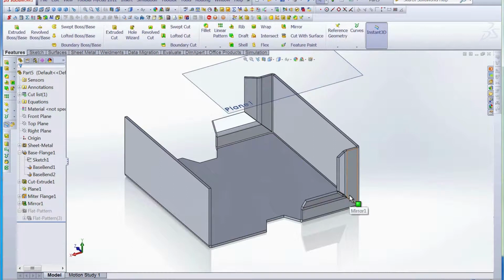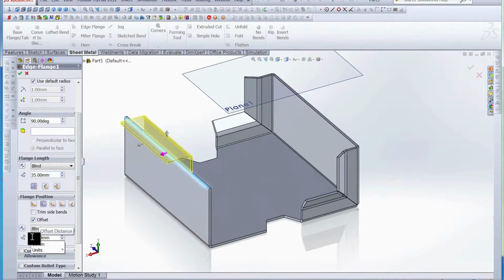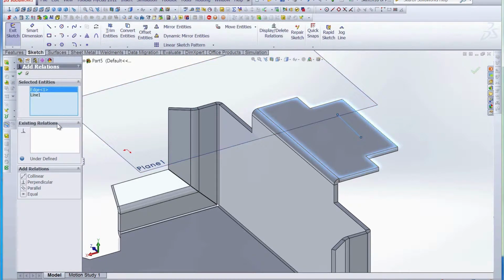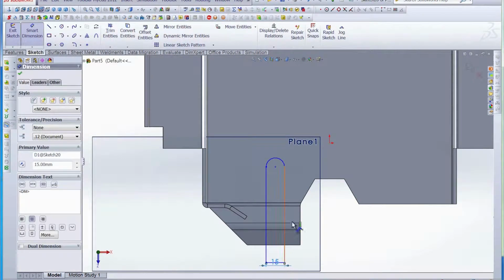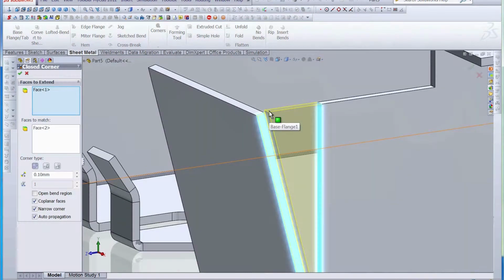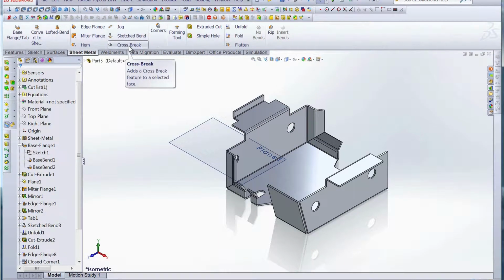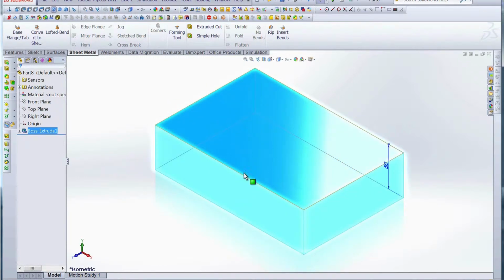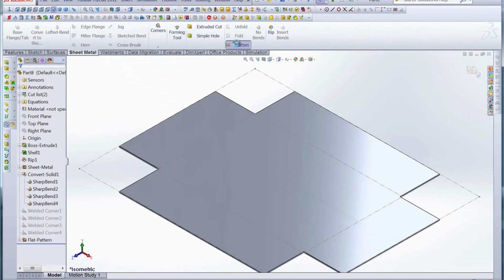Sheet Metal Part 2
This and next week, we will walk you through SolidWorks' Sheet Metal tools. The Sheet Metal tools are great for designing a part with Sheet Metal in mind as a material, as well as converting solid bodies into Sheet Metal. In Part 2 of this two part Weekly Productivity Enhancer, we finish the Sheet Metal part we began last week, and convert various solid bodies into Sheet Metal parts.